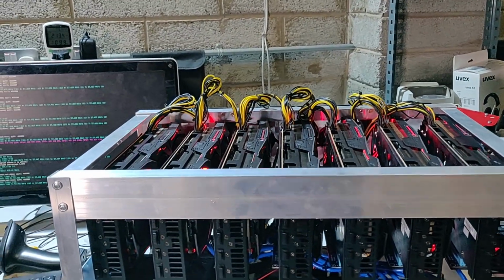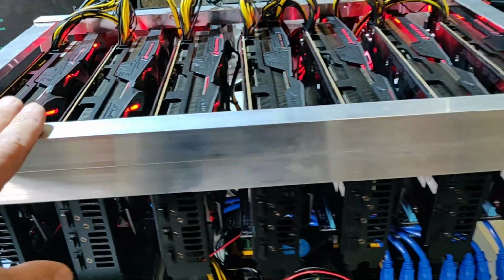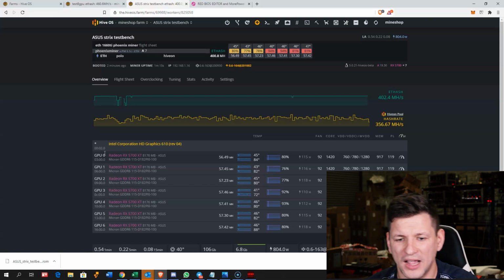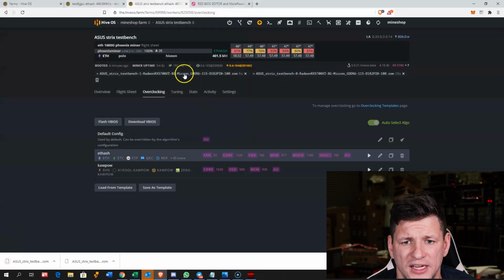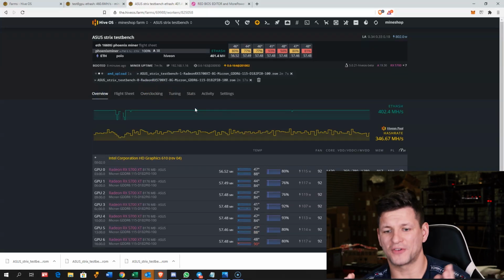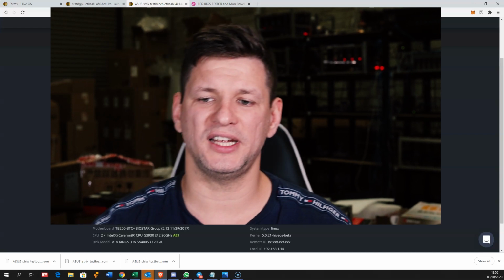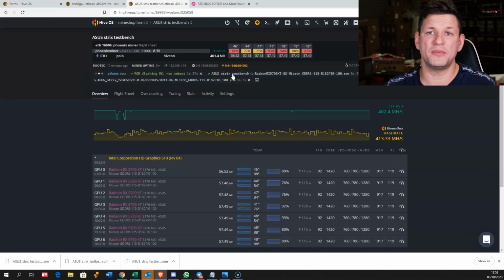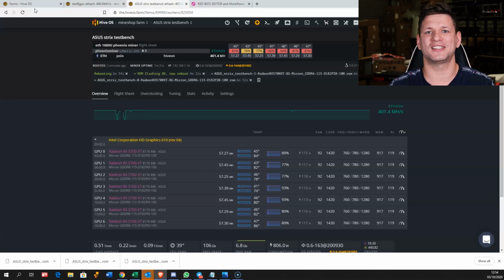Secret sauce BIOS mod for RX 5700 !?!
10 ETH challenge rules :
1. Eth is waiting for you in this wallet
2.12 wallet seed words- 6 are hidden in video (description, tags, title,video basically could be anywhere in this video) 6.words are hidden in original post This task will unlock wallet to claim 10 eth.
✔️Hint 1 : seed word 12 is tropical bird
Don't expect anything easy there will be dark fog on the lake. Also It is not impossible.
✔️Hint 2 : seed word 1 is Netherlands
✔️Hint 3 : seed word 5 ..X..  is made of condensed water droplets